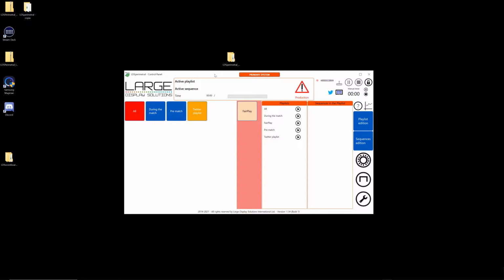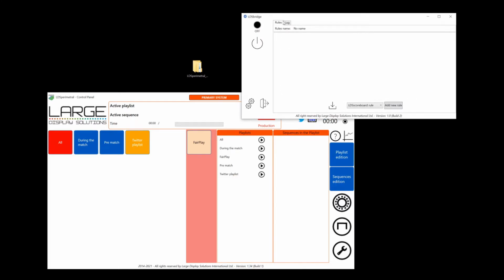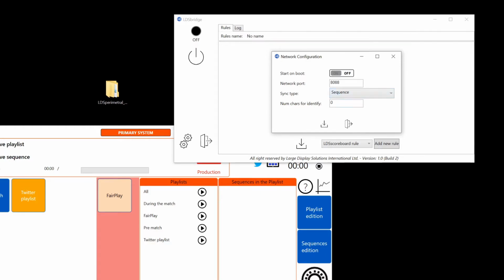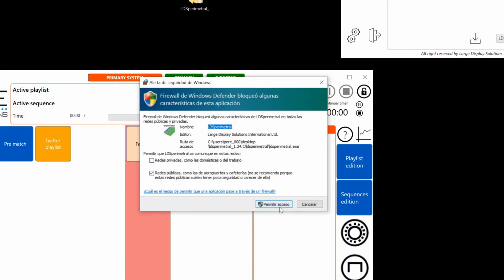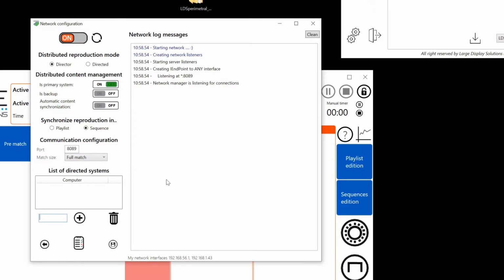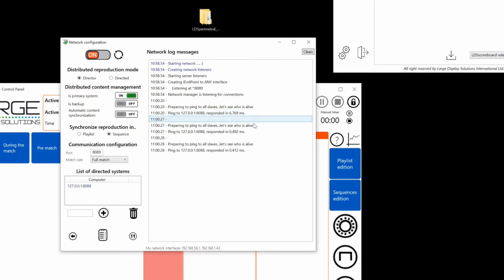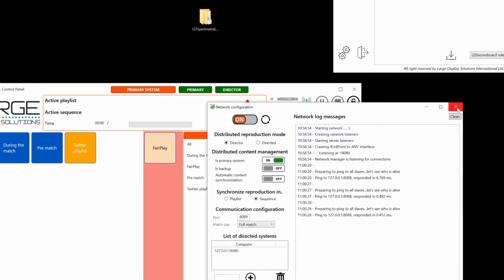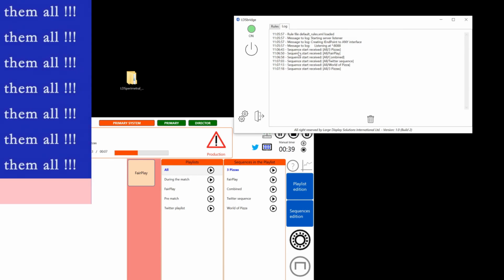LDSperimetral - How to configure LDSbridge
See how easy is to configure LDSbridge in your perimeter system.